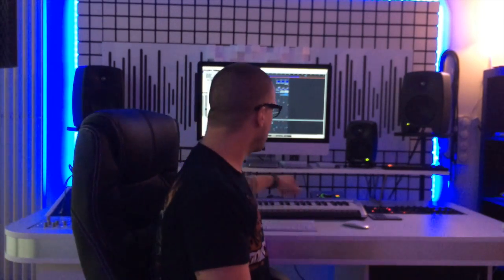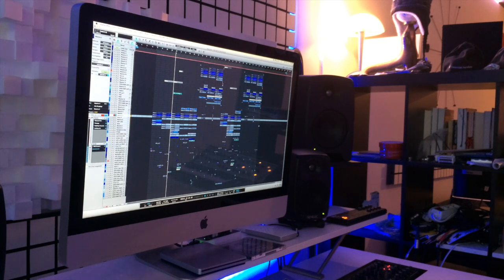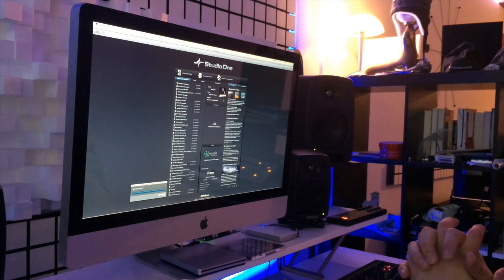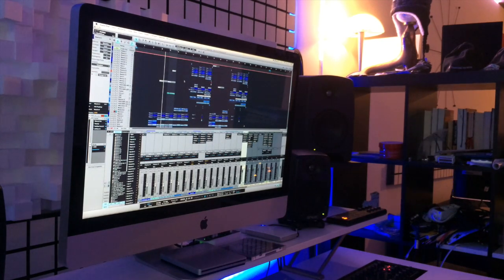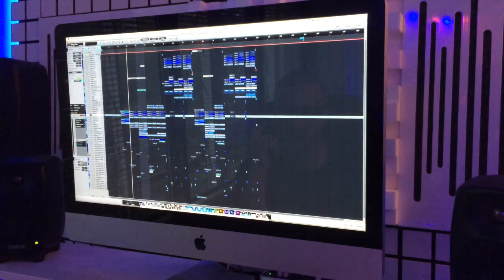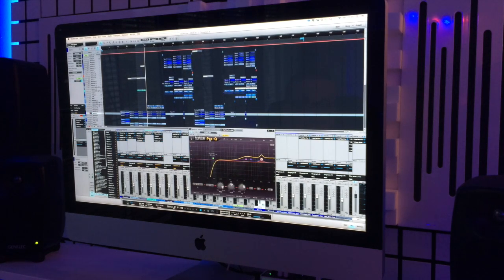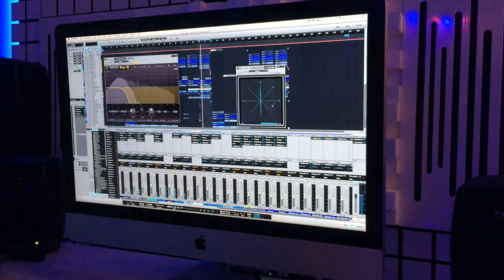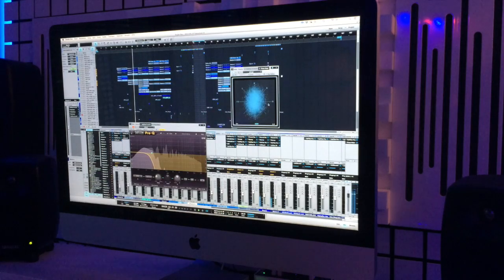Evolution Of Sound Presents : Teknoclash Episode 1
Evolution Of Sound is proud to present Teknoclash an artist who has been working under various alias and has decided to team up with the Evolution Of Sound to give knowledge to those who are seeking it. Today Teknoclash goes over some tips and tricks and shows us one of his work in progress tracks.

Make sure to view the 40 minutes as he talks about techinques and plugins you can utilize for your own tracks. Don't learn from people who claim to know what they are doing and instead let their quality in work speak for themselves then decide if you want to learn from the person.

Evolution Of Sound Follow us And Join The Podcast